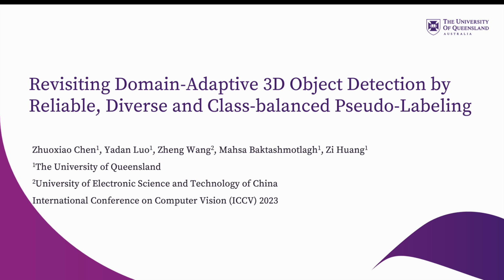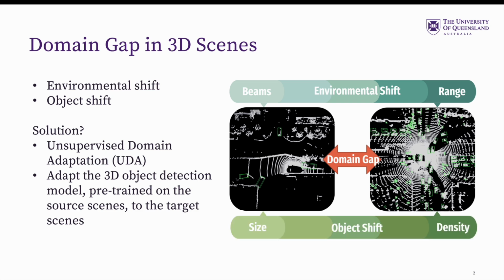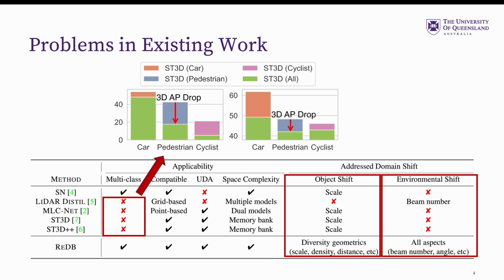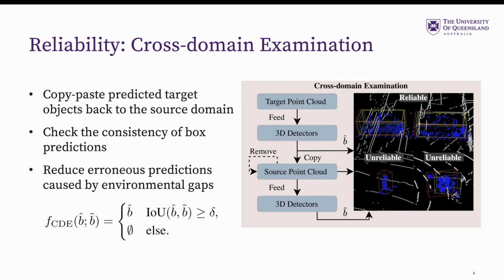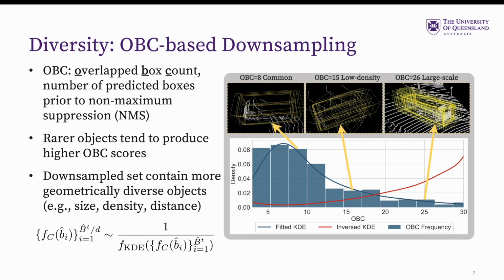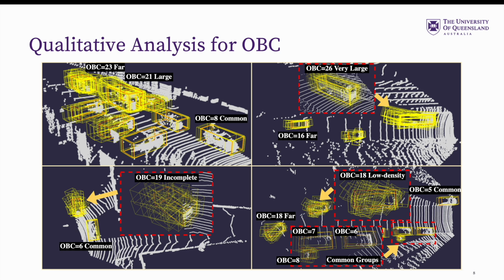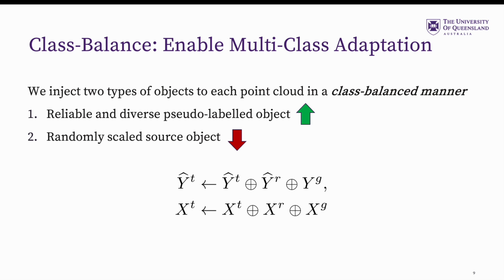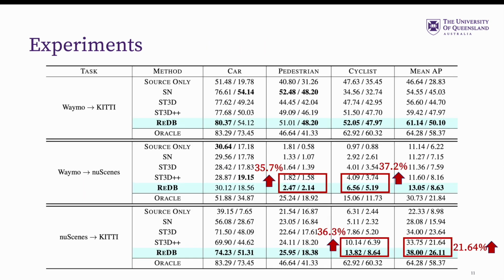Revisiting Domain-Adaptive 3D Object Detection by Reliable, Diverse and Class-balanced Pseudo-Label